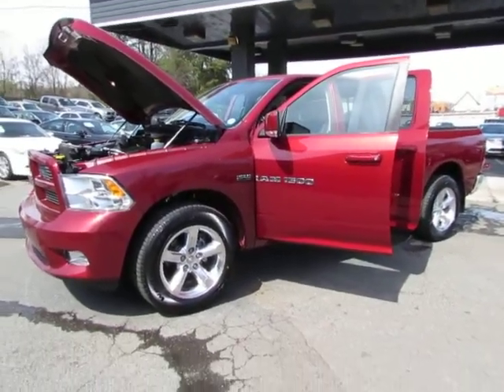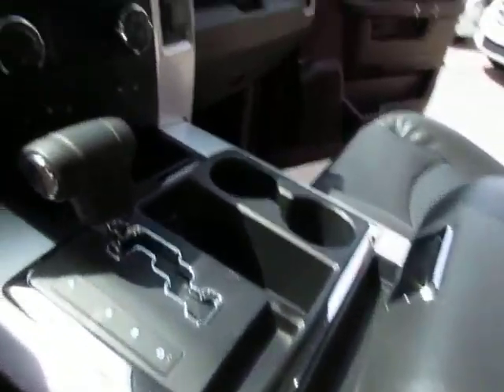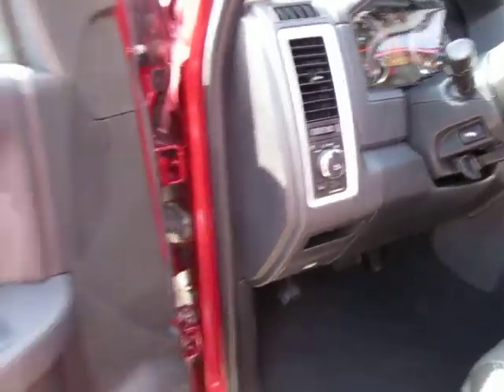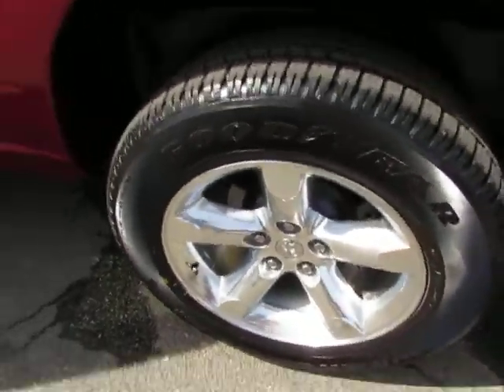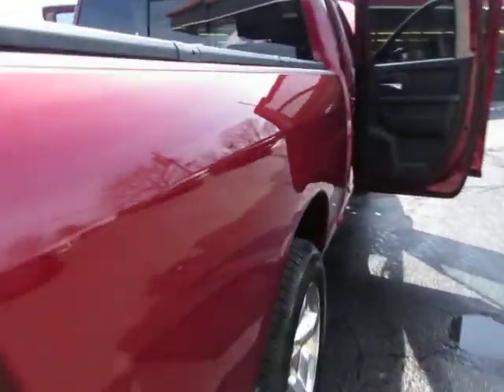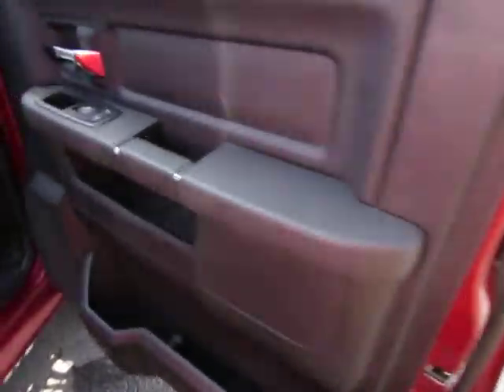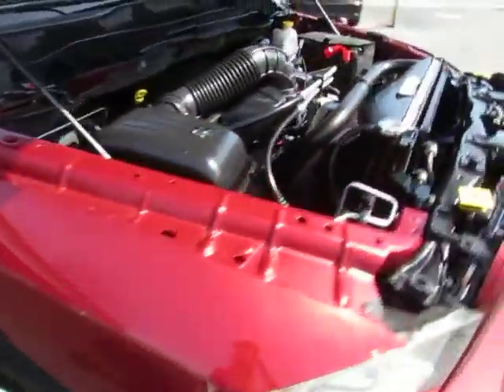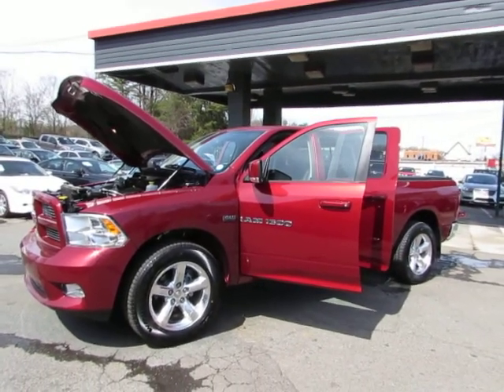MVI 4557 C242132